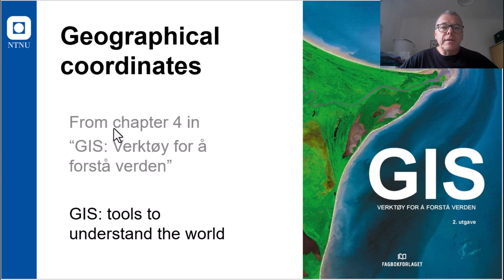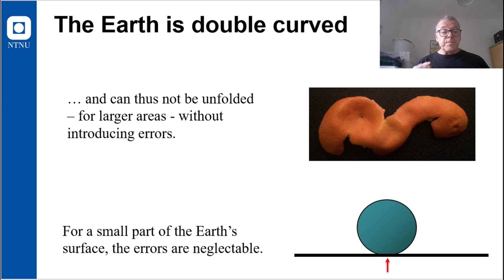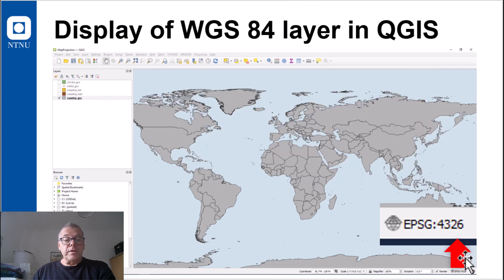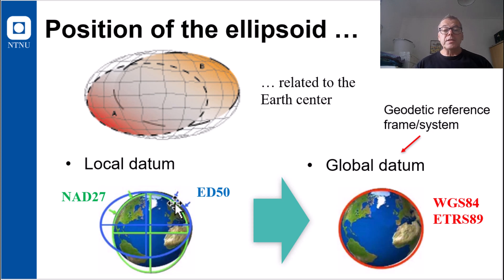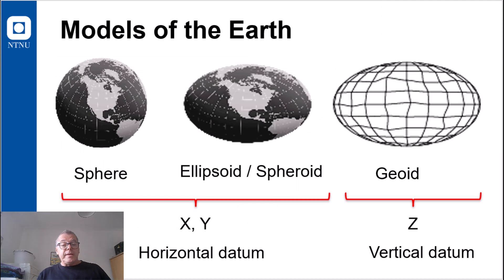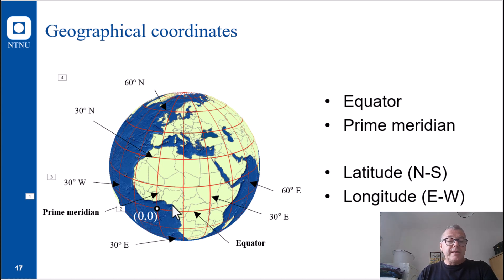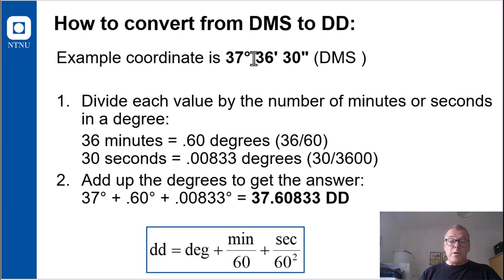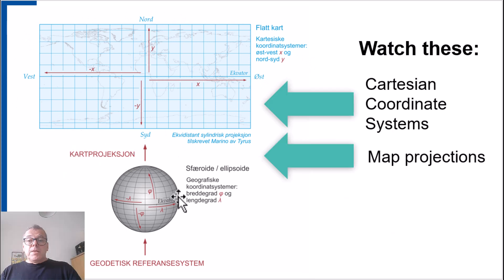Geographical Coordinate Systems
The video is the first of three videos about map projections and coordinate systems. This first video tells about the shape of the world and the main problem of map projection, that you cannot unfold a double curved 3D surface. The main earth models sphere, ellipsoid and geoid are introduced and the two latter when explaining where the map's x, y, and z - coordinates come from. Further, datum or geodetic reference system as well as common ellipsoids (WGS 84 and ETRS84) is presented, as is the main characteristics with the geographical coordinate systems and its formats Degrees-Minutes-Seconds (DMS) and Decimal Degrees (DD).